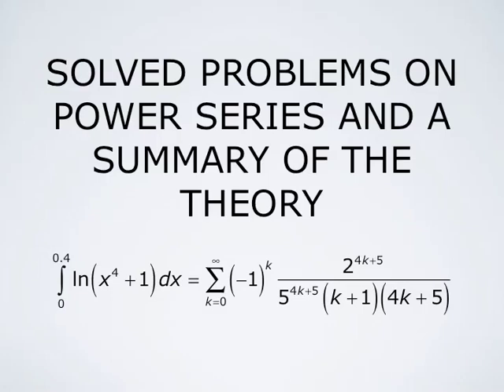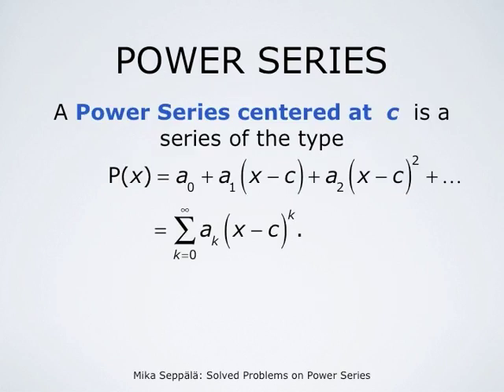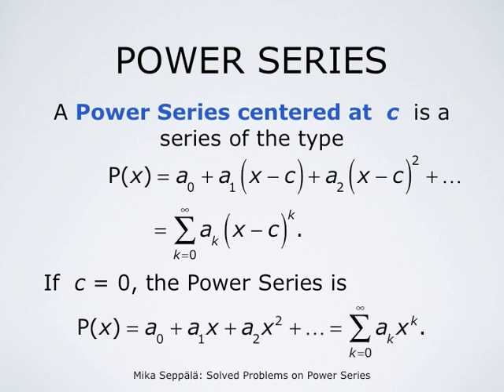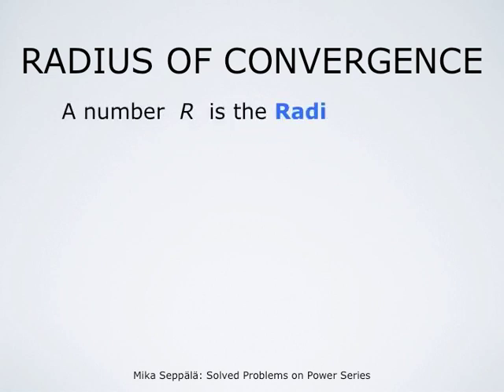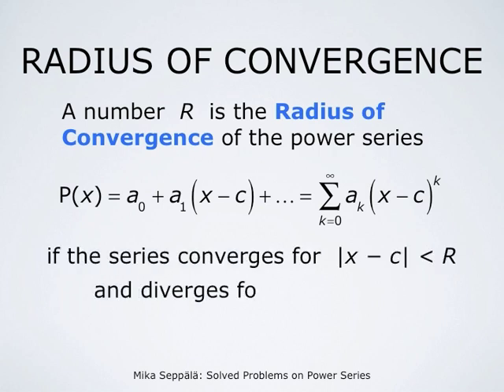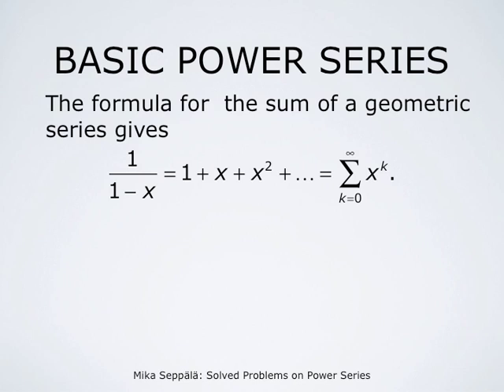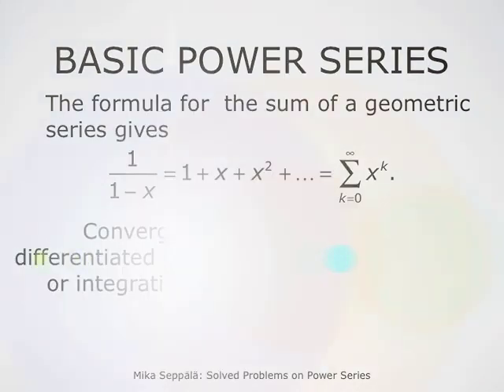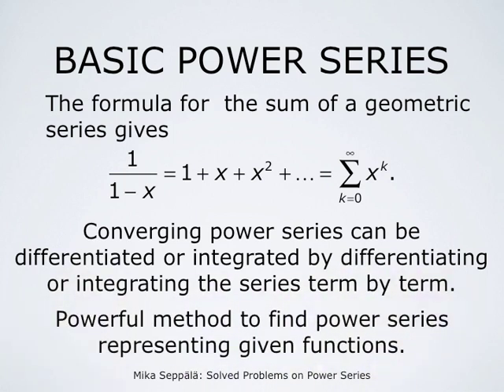Solved Problems on the Radius of Convergence and a Summary of the Theory